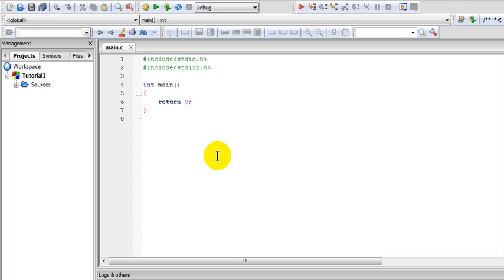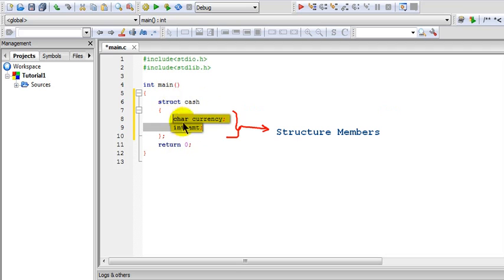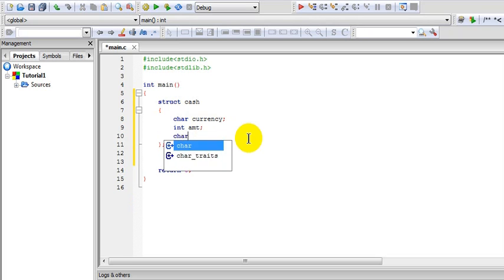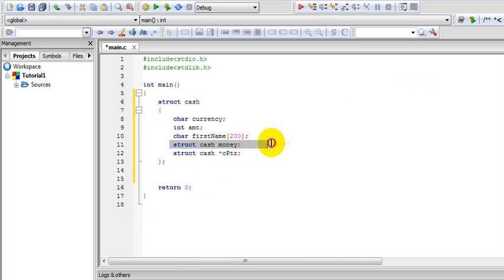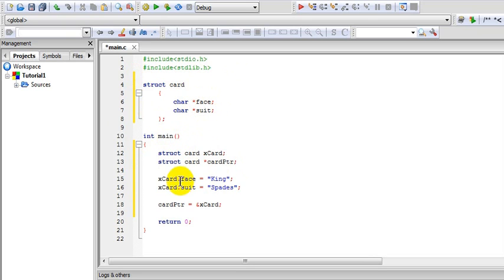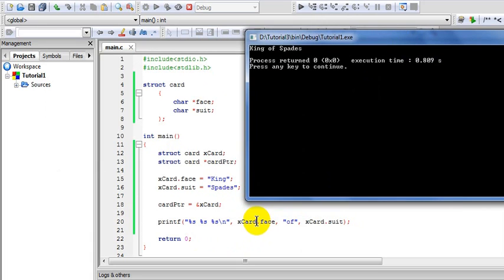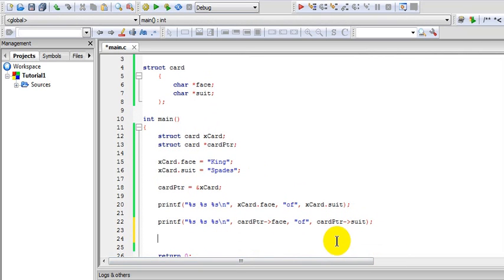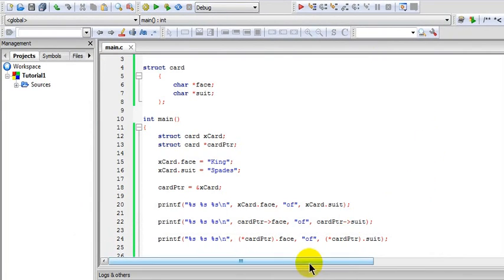C Programing Tutorial #3.4- Structs